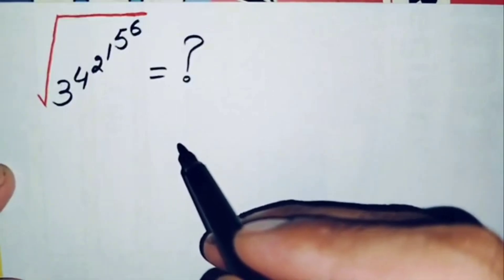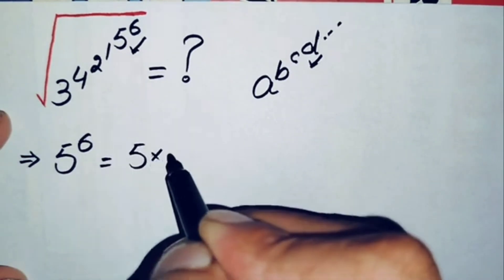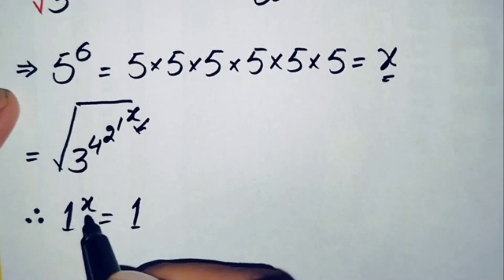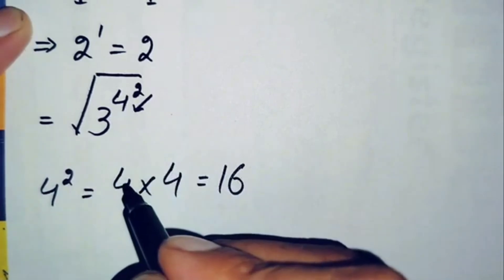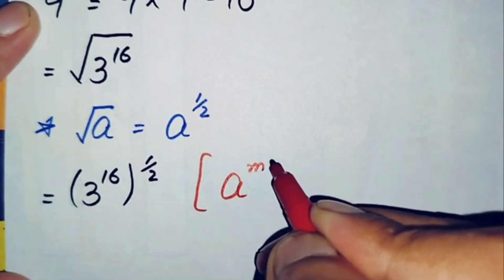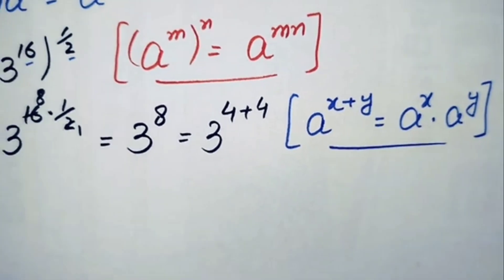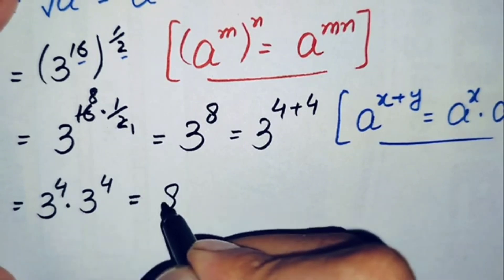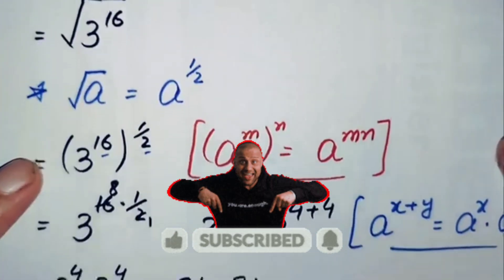A Nice Olympaids Square Root Trick | 99% Students Don't Know This Trick